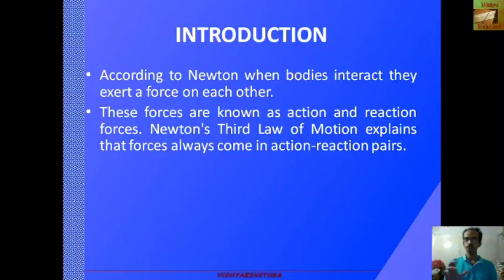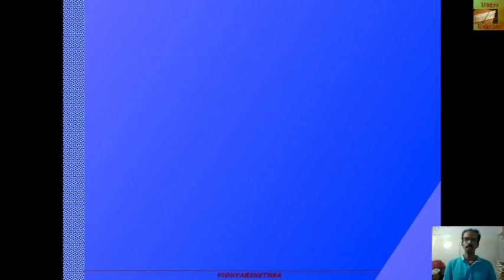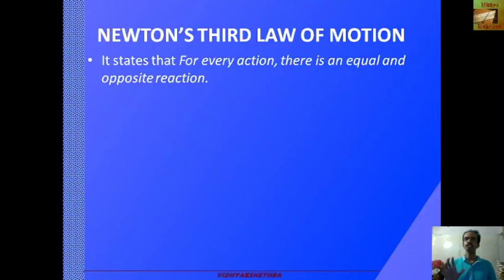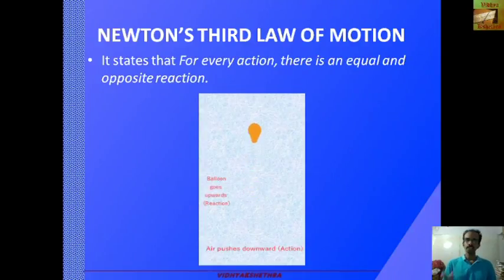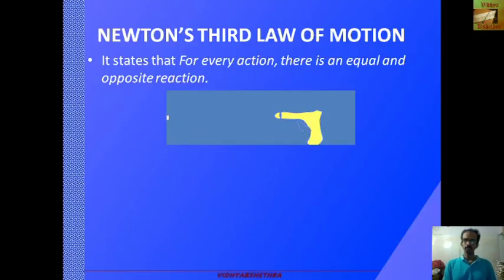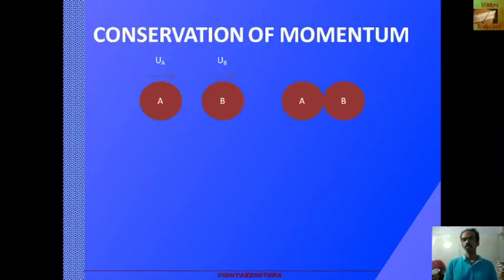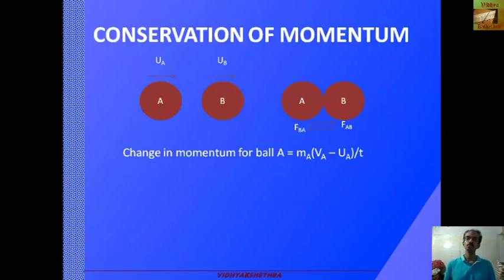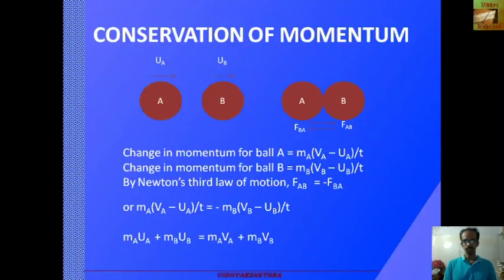Newton's Third Law of Motion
This video explains Newton's third law of motion along with law of conservation of momentum.